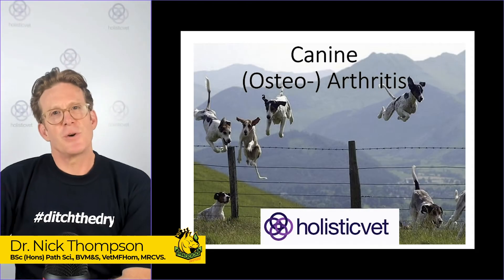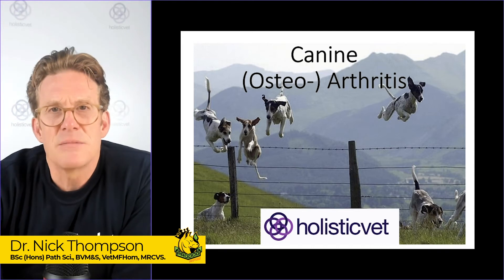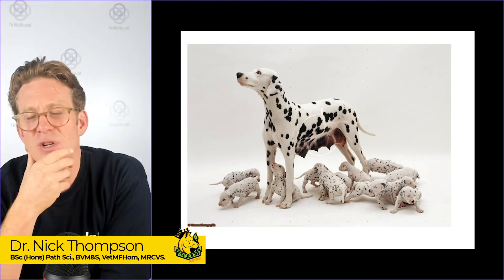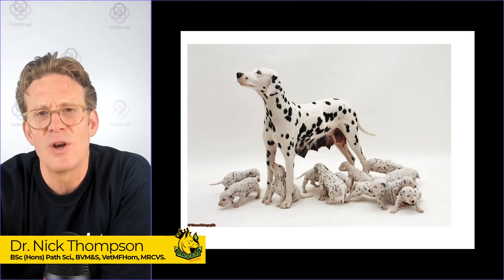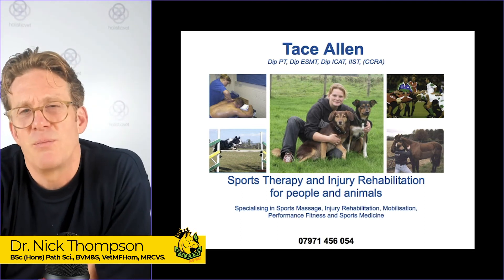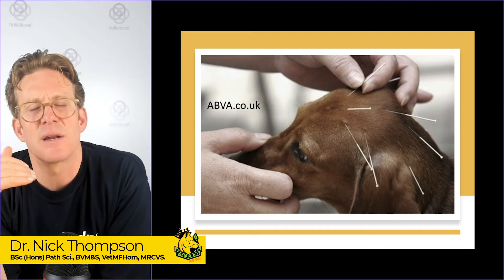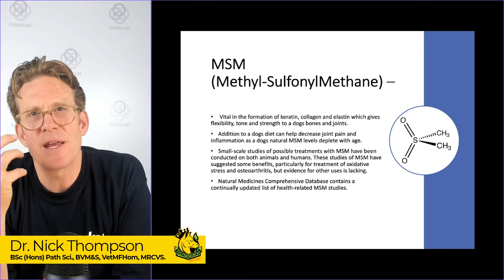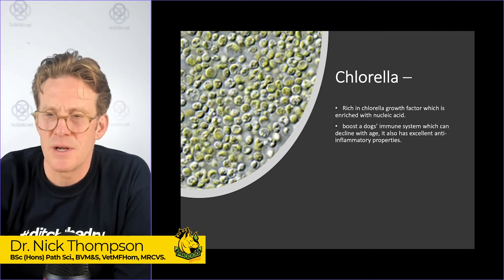Dog Arthritis & Joint Inflammation: Signs, Causes, and Natural Solutions from Dr Nick Thompson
Is your dog slowing down? Struggling to get up or refusing walks? Arthritis in dogs is more common than you think—but there are ways to help.

In this video, vet Dr. Nick Thompson reveals the truth about joint issues in dogs, covering arthritis treatment for dogs, early signs, and the best approaches to joint care for dogs. Learn how the right diet, lifestyle, and supplements can make a real difference.

Fuel Your Dog’s Best Life with Pro Tips on the ProDog Blog

Follow ProDog Raw on